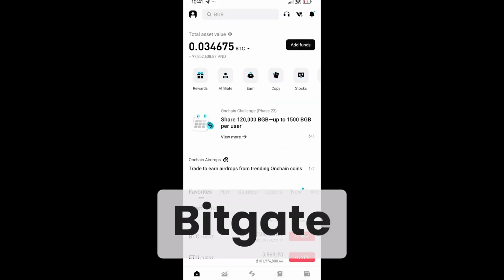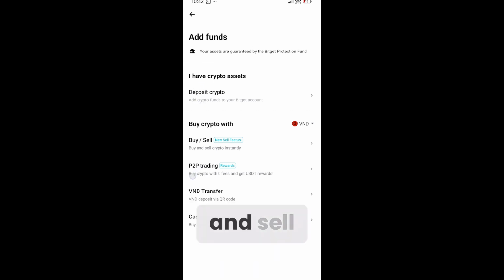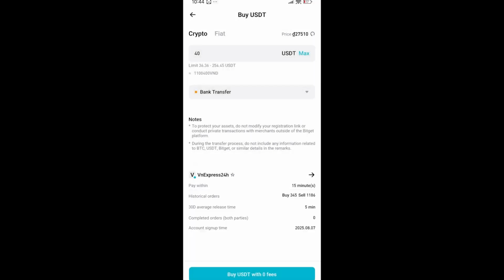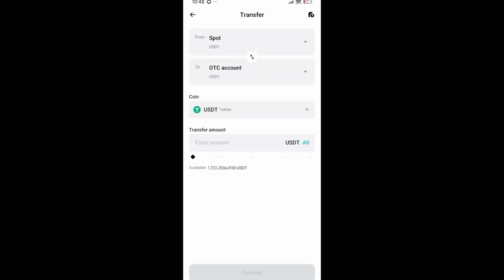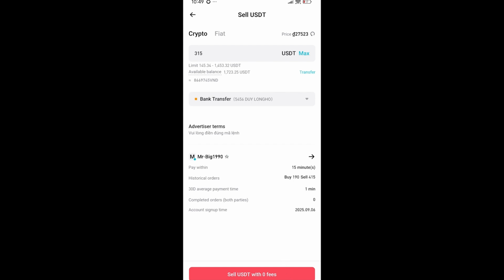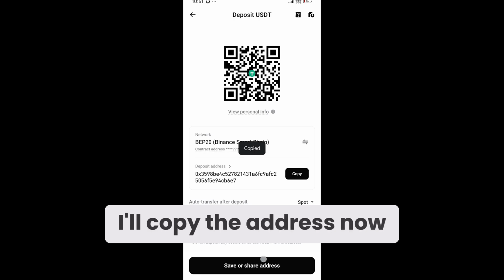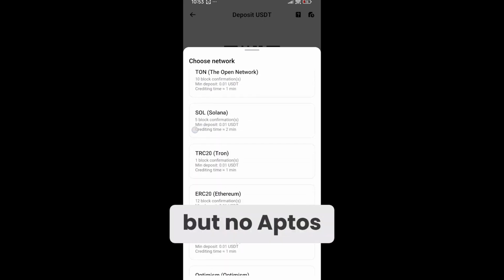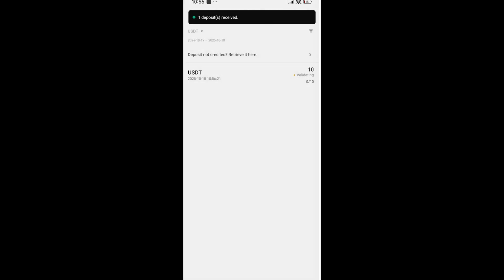How to Deposit Money on Bitget: Crypto & Fiat Step-by-Step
How to deposit Money on Bitget (Crypto & Fiat) ✅ Step-by-Step Tutorial 💰 Sign up on Bitget (+$6,200 Bonus)

Fund your account fast with a clear, step-by-step guide on how to deposit money on Bitget (crypto & fiat)—and the one setting that can slash fees. We’ll expose the common mistake beginners make when learning how to deposit money on Bitget, plus quick tips for faster confirmations. From bank transfer/card to on-chain, see how to deposit money on Bitget safely, pick the right network, and breeze through KYC. Finish with a handy checklist to master how to deposit money on Bitget like a pro.